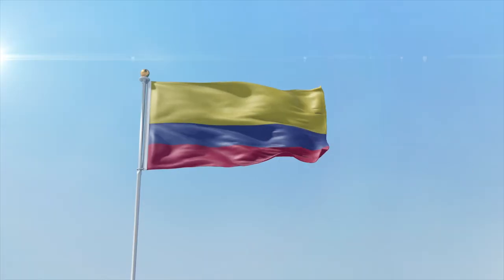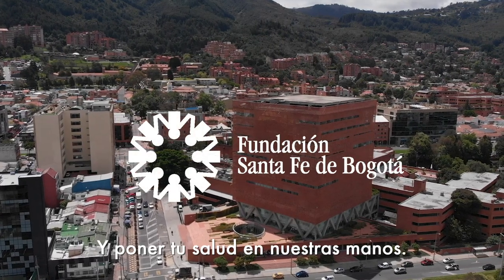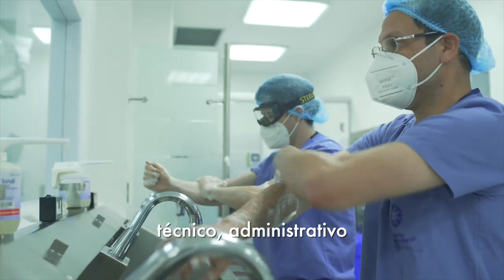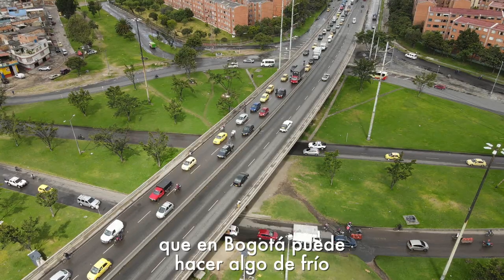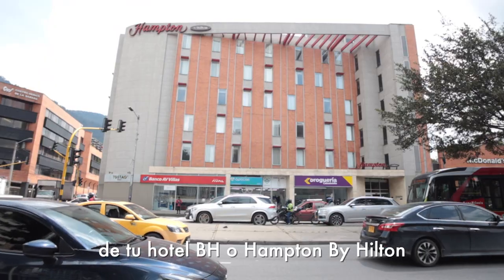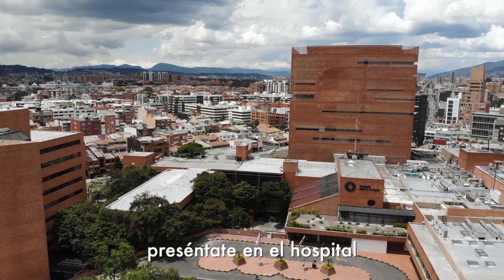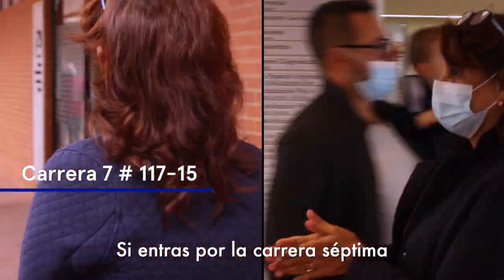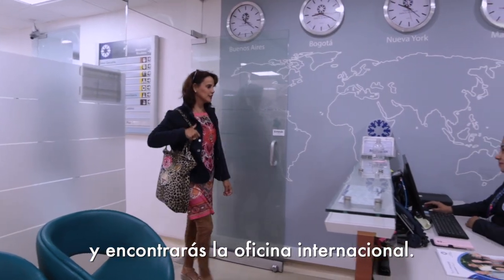Recorrido ingreso Oficina Internacional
Bienvenido al Hospital Universitario Fundación Santa Fe de Bogotá, en este video recorrido que hemos preparado para ti podrás tener guía para llegar a la Oficina Internacional.

Es un placer servirte.